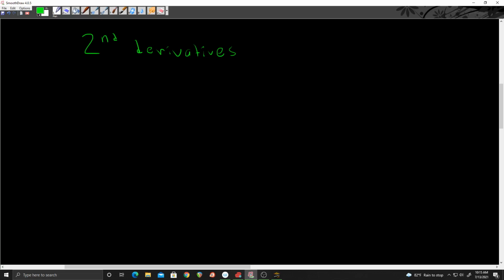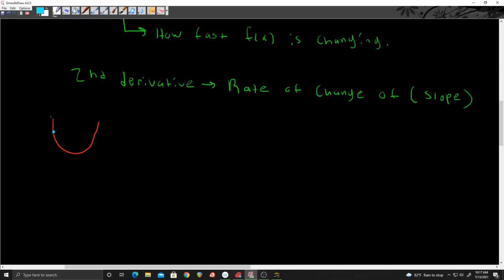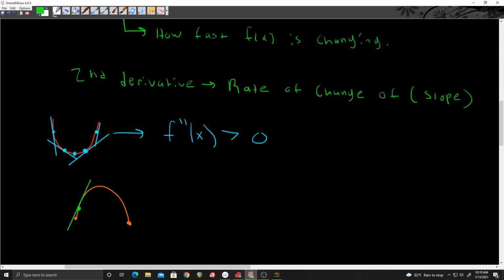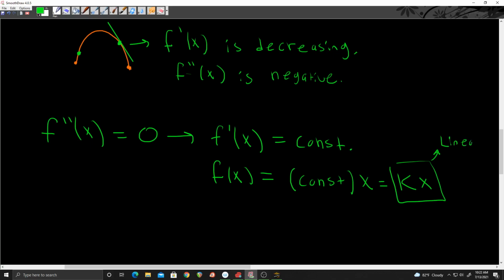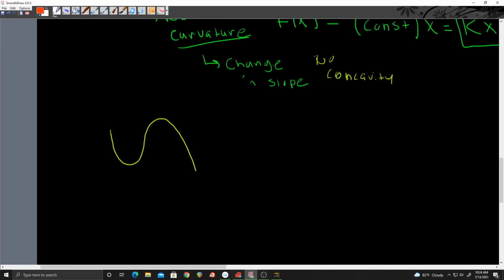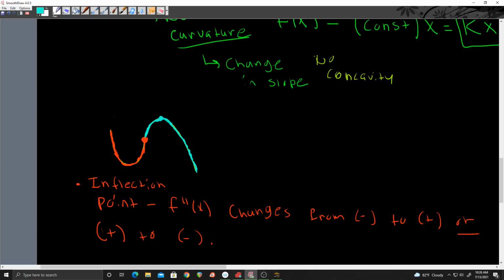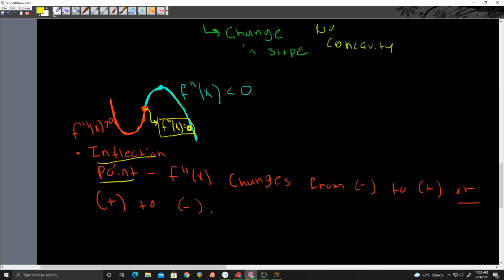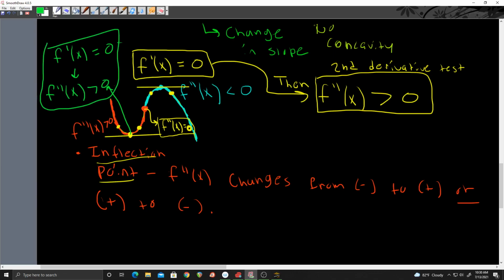AP 5.6, 5.7, 5.8, 5.9 Intro to 2nd derivatives